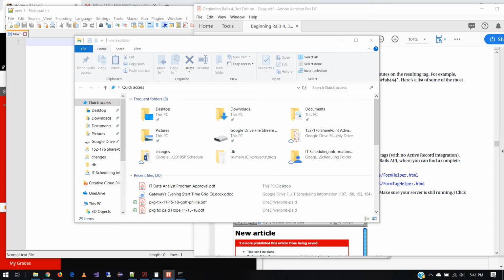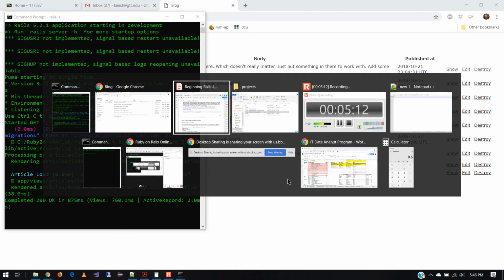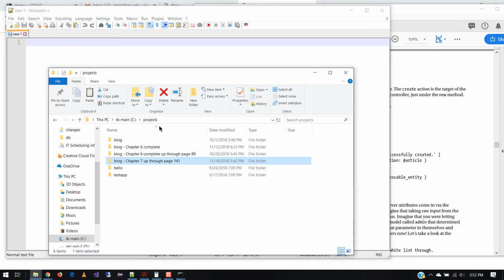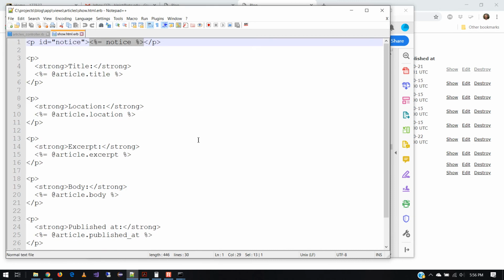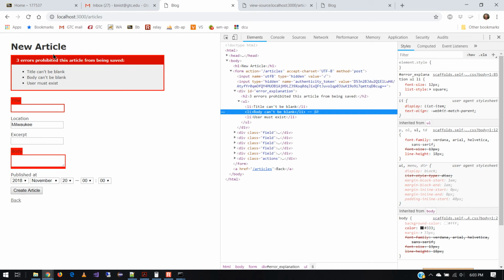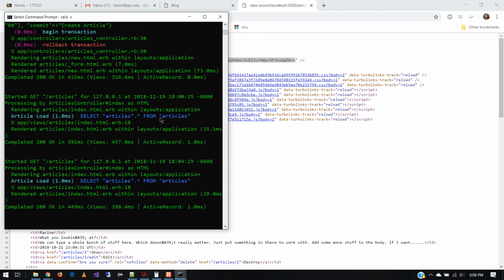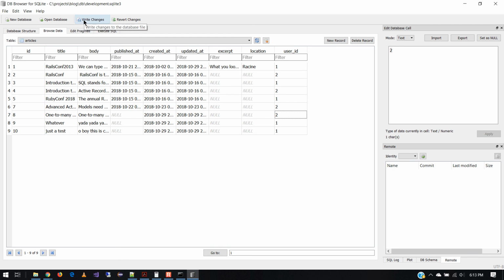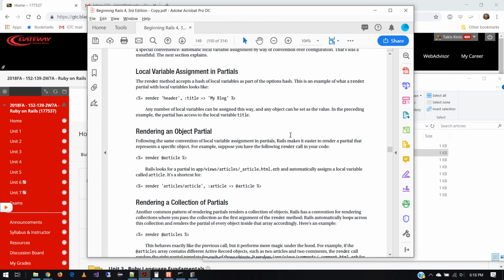Ruby on Rails - Chapter 7 Part 2 - Fall 2018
Recorded during a live class session. Covers the second half of Chapter 7.